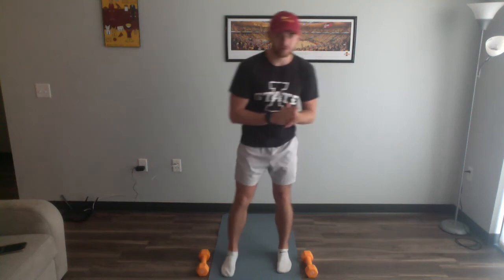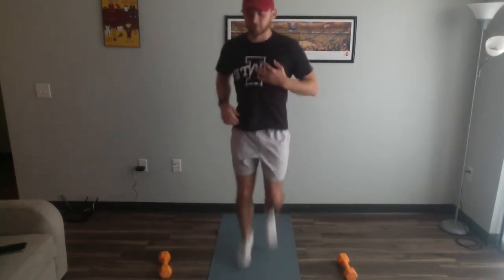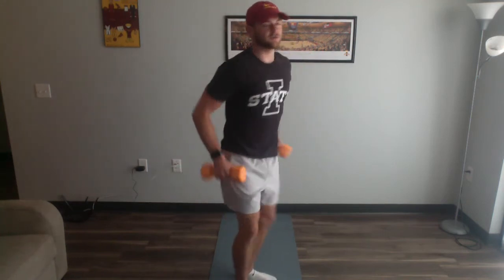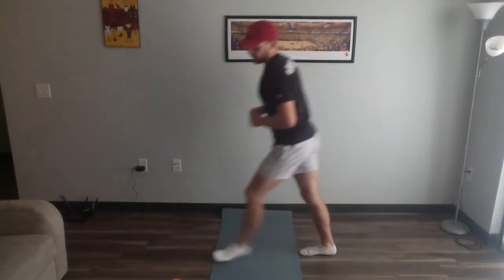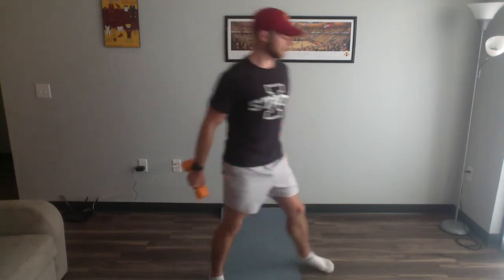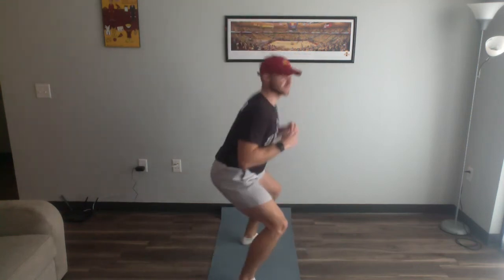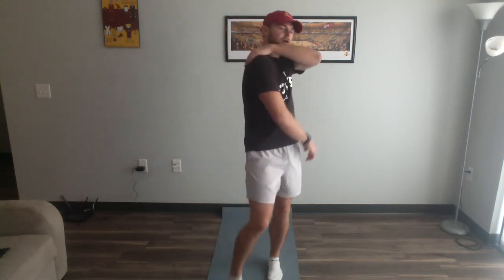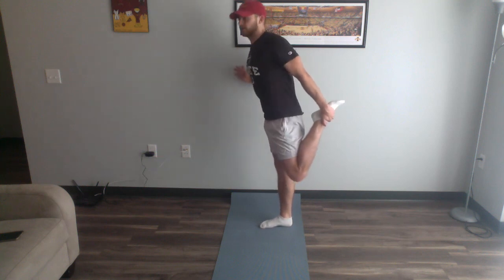TBC + Cardio Kick w/Coach Mason 6.17.2021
Total Body Conditioning. You’ll still hit every major muscle group in this class while your heart rate stays elevated all while adding in some kickboxing for your cardio!

Consent and Release of Liability
With respect to my voluntary participation in any physical activity or exercise program, as the case may be (the “Exercise Activities”), conducted in, on, around, about, or outside of the [Wellness Center] (the “Wellness Center”), owned by Wells Fargo (“Wellness Center Owner”), and managed by EXOS Works, Inc. (together with its affiliates, “EXOS”), I understand that there may be health risks associated with the Exercise Activities requiring physical exertion, including but not limited to transient dizziness, fainting, nausea, muscle cramping, musculoskeletal injury, sprains and strains, heart attack, stroke or death, as well as the contraction of COVID-19 and other infectious diseases. I assume full responsibility for any and all injuries or damages from the risks of my participation in the Exercise Activities in, on, around, about or outside of the Wellness Center which may hereafter occur to me.
I certify that I am capable of performing physical exercise and acknowledge that I am voluntarily participating in the Exercise Activities offered in, on, around, about, or outside of   the Wellness Center and using equipment with knowledge of the dangers involved. I understand that I will be fully responsible for complying with any restrictions prescribed for me by my personal physician. I will review any physician-prescribed personal wellness program with my physician prior to my commencing exercise and will periodically review my status and program with my physician.
It is further understood that neither the Wellness Center staff nor the EXOS staff will be monitoring my individual participation of the Exercise Activities in, on, around, about or outside of the Wellness Center or use of any exercise equipment. I understand that neither the Wellness Center staff or the EXOS staff contains medical professionals and have received training in physical activity programming for healthy individuals who do not require exercise in a medically supervised environment. If I experience dizziness, fainting, nausea, muscle cramping or any other symptoms while participating in the Exercise Activities, I will discontinue the activity, notify the Wellness Center staff or the EXOS staff, and consult my physician.
In consideration of being permitted to participate in the Exercise Activities in, on, around, about or outside of the Wellness Center and use any equipment therein, I hereby waive any and all claims I may have, on behalf of myself, my heirs, executors, administrators and assigns, against the Wellness Center Owner, EXOS, and each of their respective subsidiaries, affiliates, directors, officers, employees, agents, contractors, sponsors, successors and assigns,  other participants and all others (“Released Parties”) from all liability for injury, death, or loss suffered by me while participating in the Exercise Activities conducted in, on, around, about, or outside of the Wellness Center, engaging in any such activities incidental thereto, including but not limited to traveling to or from any location of said activities wherever, whenever, or however the same may occur, which result from the ordinary negligence of the Released Parties.
By participating in the Exercise Activities conducted in, on, around, about or outside of the Wellness Center, I expressly agree that the Released Parties shall not be liable for any damages arising from personal injuries sustained by me in, on, around, about or outside of the Wellness Center, or as a result of my use of the Wellness Center and the equipment therein. By executing this Consent and Release of Liability, I assume full responsibility for any injuries, illnesses, or damages that may occur to me during my participation in the Exercise Activities, in, on, around, about or outside the Wellness Center, or my use of any such equipment hereunder, and I further agree that the Released Parties shall not be liable for any loss or theft of personal property. In assuming full responsibility for the risk of injuries, damages, or losses that may occur to me in, on, around, about or outside the Wellness Center, I do hereby fully and forever release the Released Parties from any and all claims, demands, damages, rights of action, or cause of action, present or future, whether the same be known or unknown, anticipated, or unanticipated, resulting from or arising out of the Exercise Activities in, on, around, about or outside of the Wellness Center and equipment therein, including but not limited to any claim for negligence alleged against the Released Parties. This informed Consent and Release of Liability shall be binding upon my heirs, spouse, or other next of kin, executor, administers and assigned.